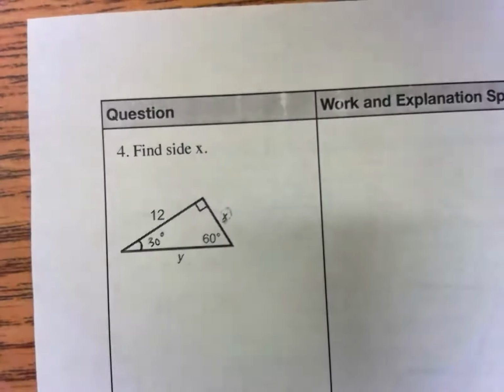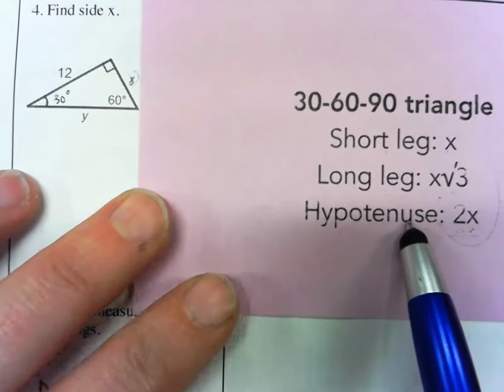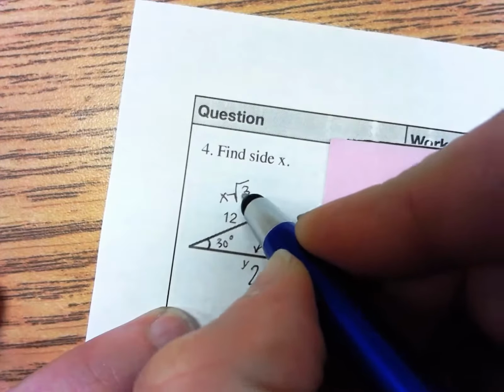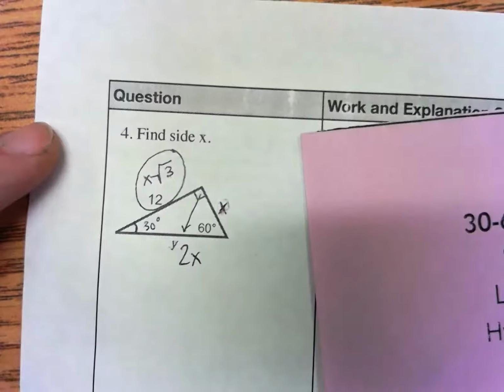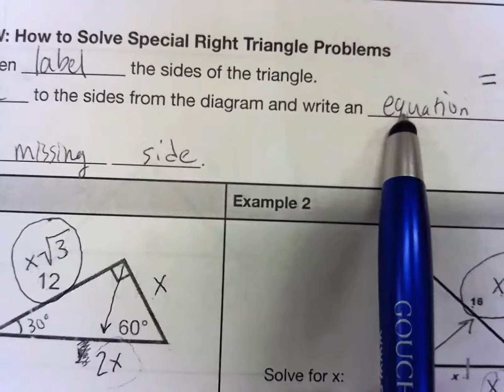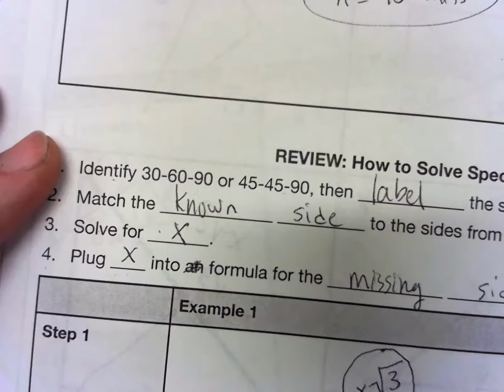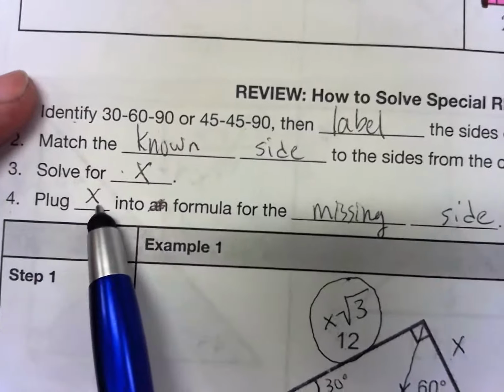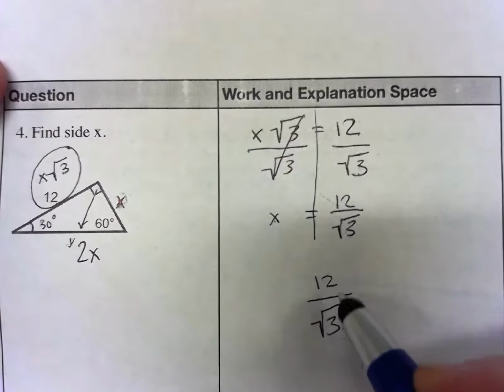Homework #13 (part II), Question #4